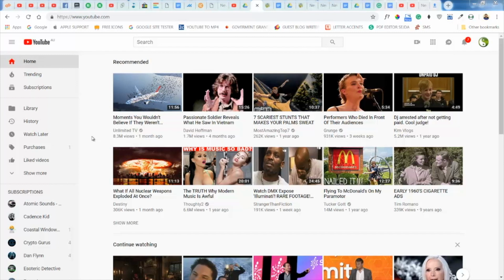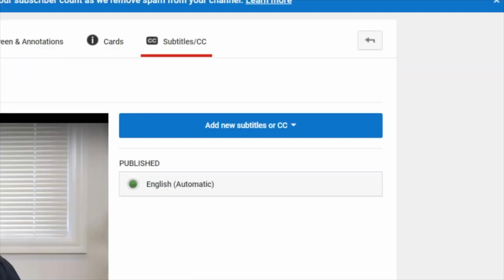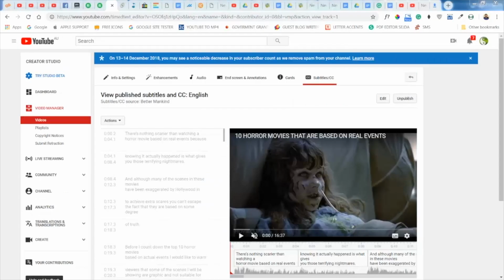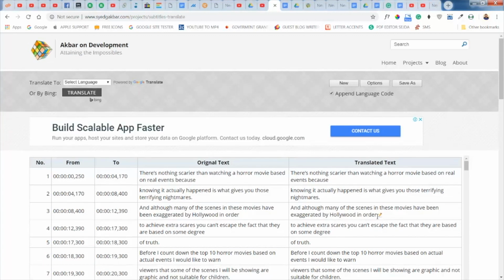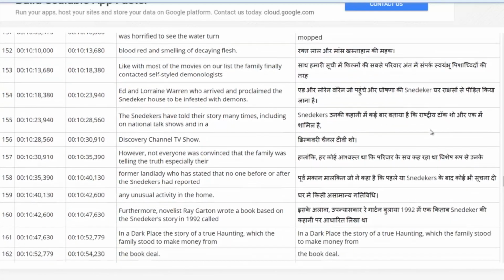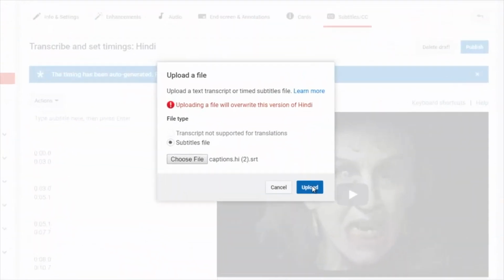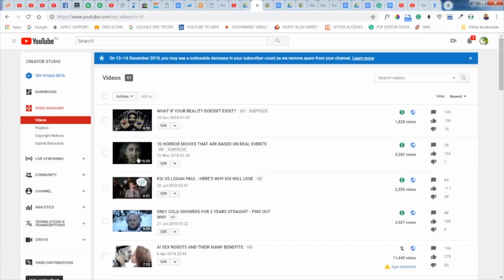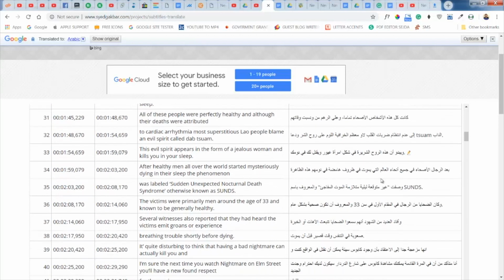HOW TO CREATE YOUTUBE SUBTITLES IN MULTIPLE LANGUAGES FOR FREE!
If you would like to know how to create multiple language subtitles for your YouTube this is the video to watch. I will show you how get your video transcribed for free and synced up with your video captions.